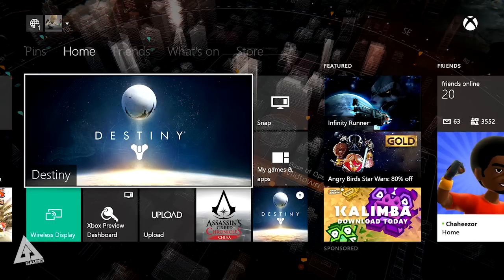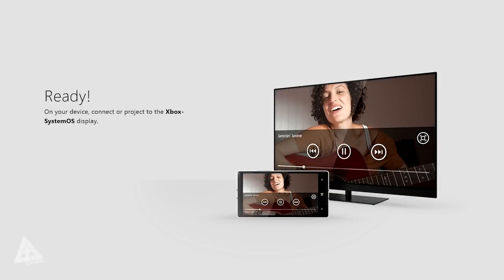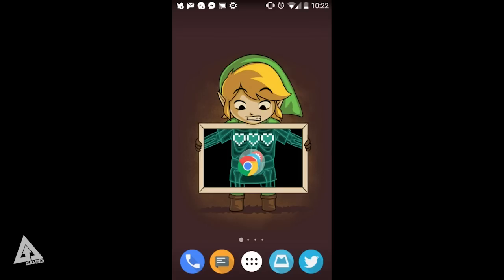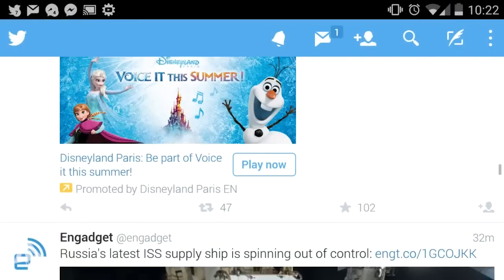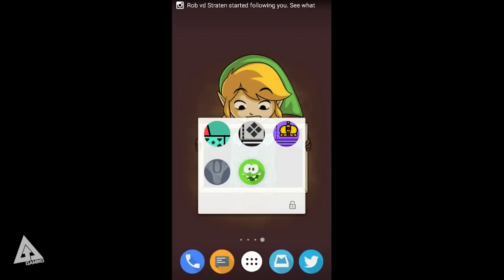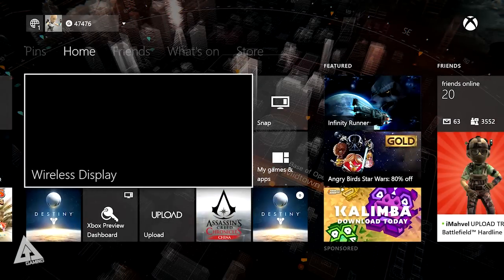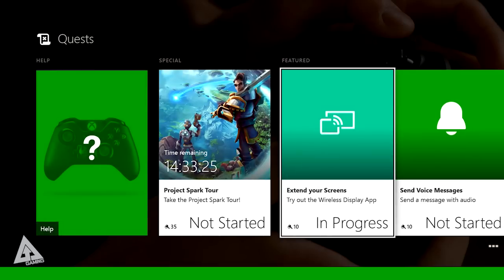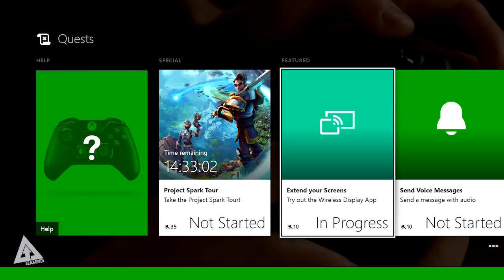Xbox One Wireless Display Tutorial (Miracast)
Find out how to use the Wireless Display option on Xbox One to extend your displays.